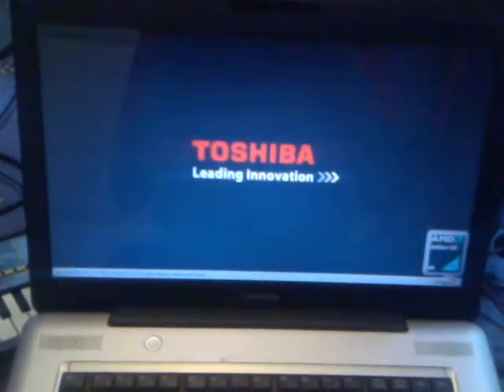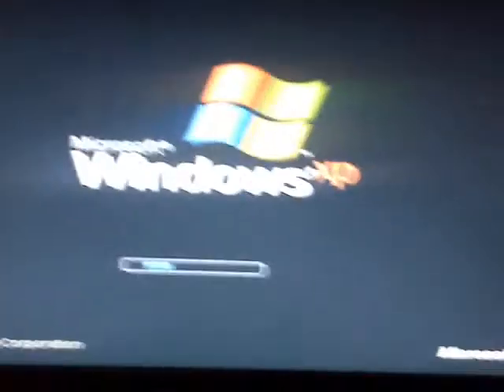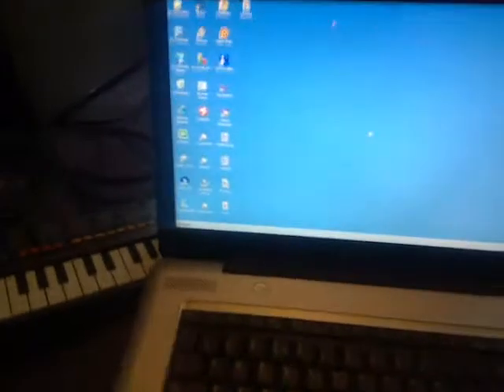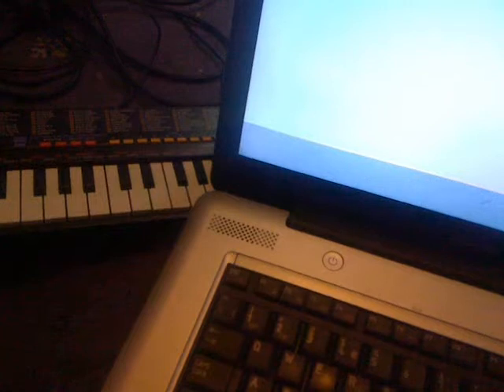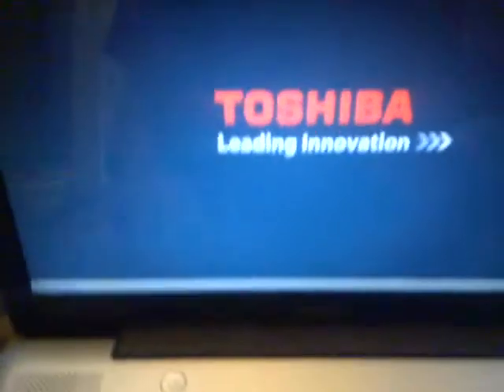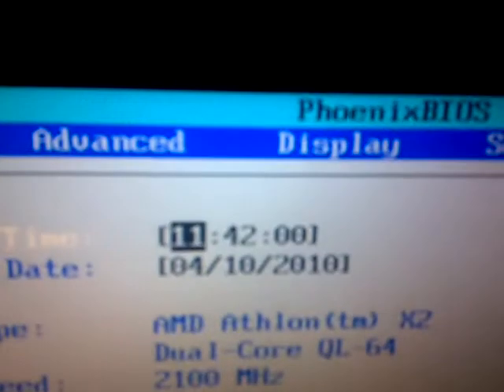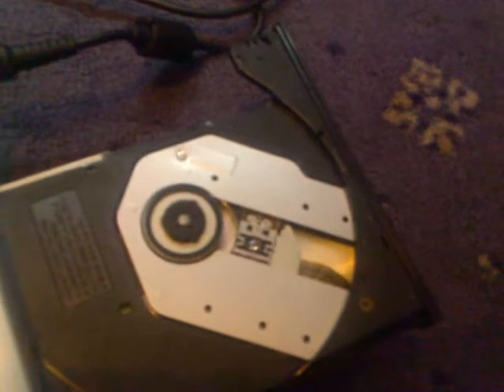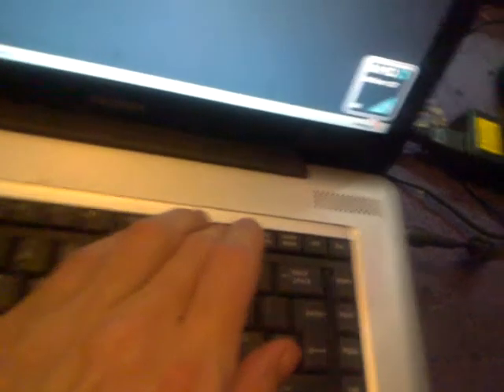starting the install for windows 7 on a toshiba laptop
in this video you get to see the toshiba laptop running windows xp, then we get to  see the windows 7 install start off